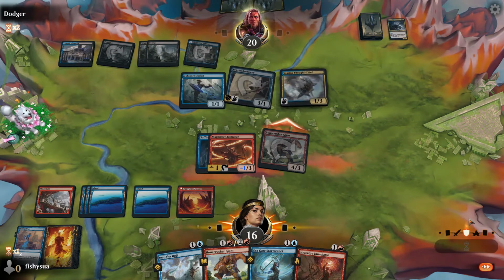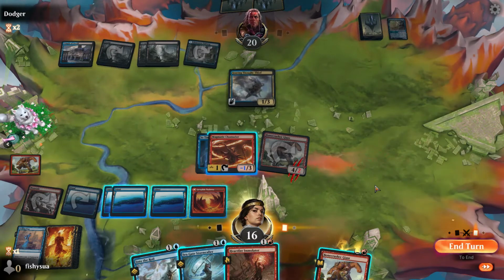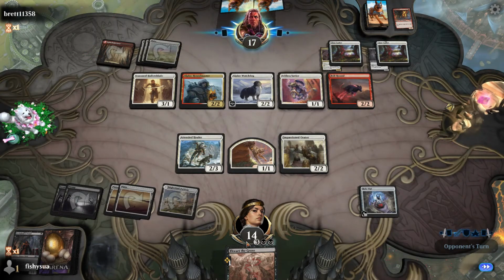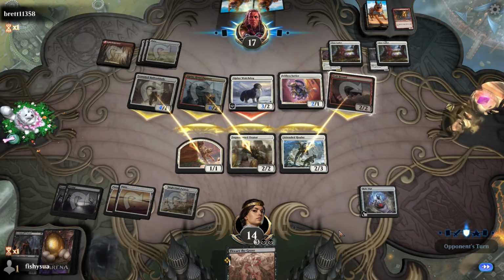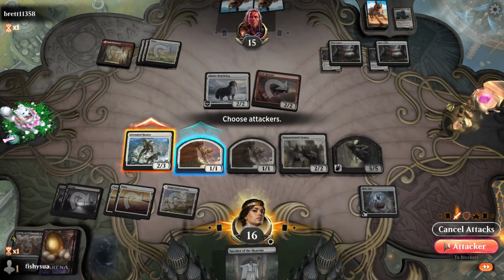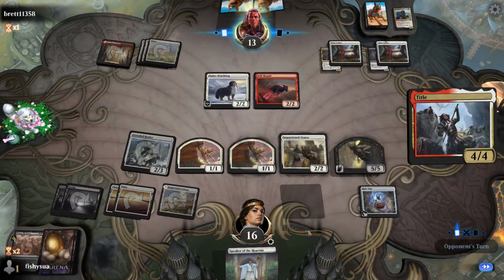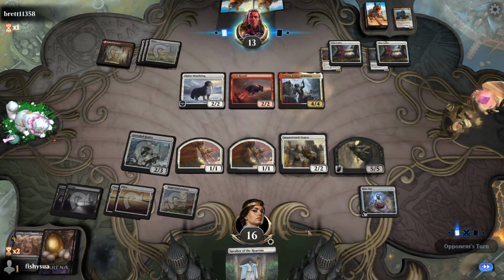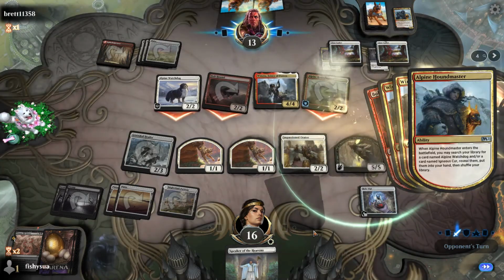Wizards, Kicker, and Clerics | Theory of Constraints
Enjoy me goofing off in some games and introducing Theory of Constraints.
Three Decks, Wizards, Kicker, and Clerics

Throne of Eldraine - Theros Beyond Death - Ikoria Lair of Behemoths - Core Set 2021 - Zendikar Rising
MTG Arena Standard 20201018